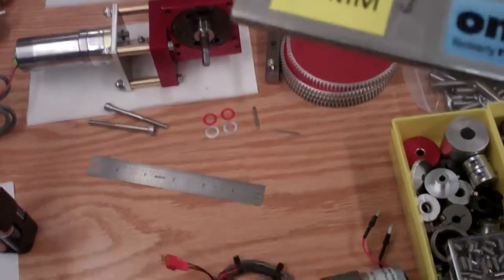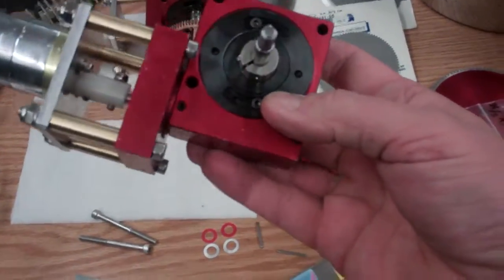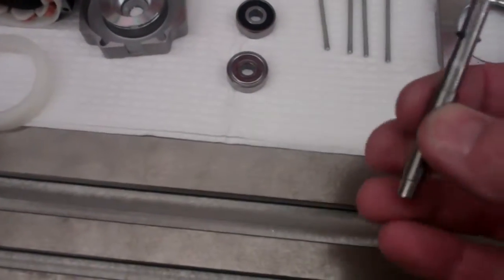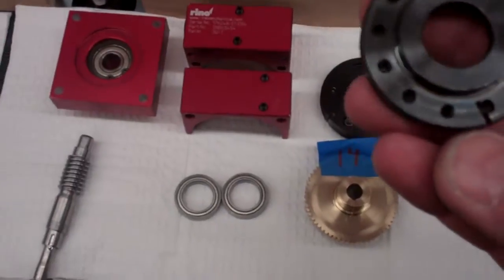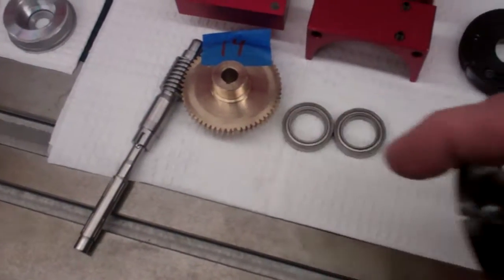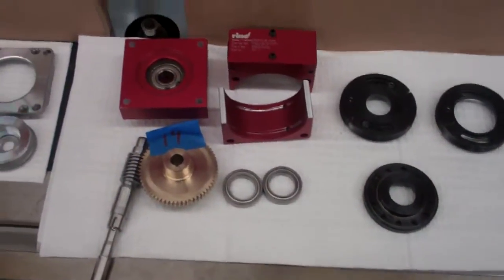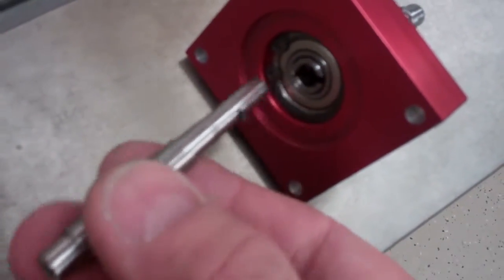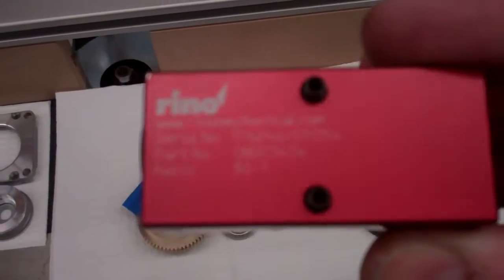INSIDE A RINO ONDRIVES VEXTA STEPPER WORM REDUCER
A look at the parts that make up the rino worm reducer